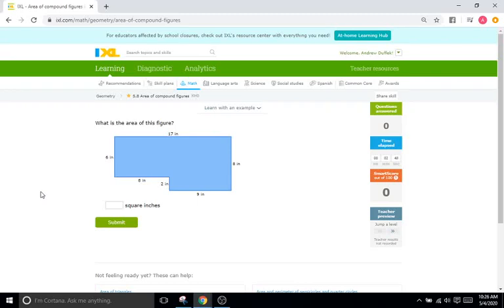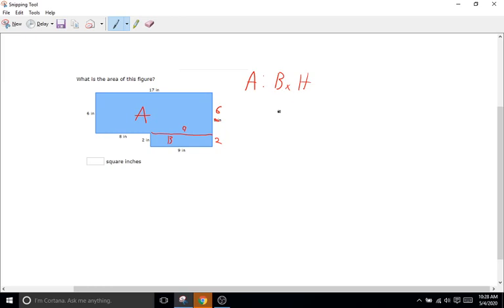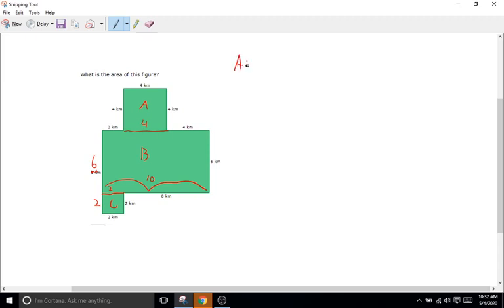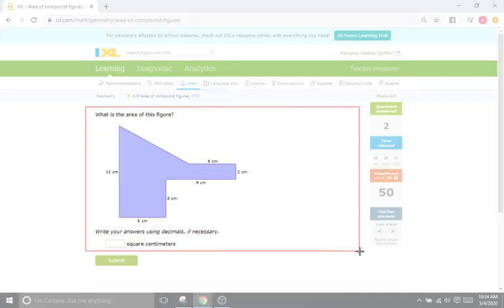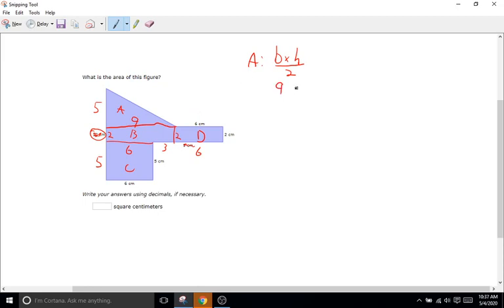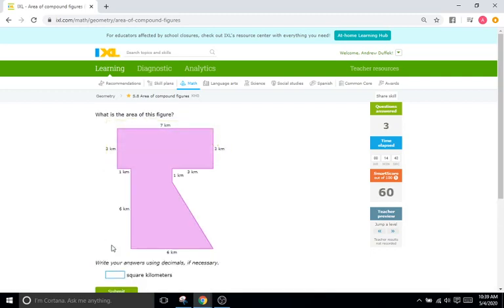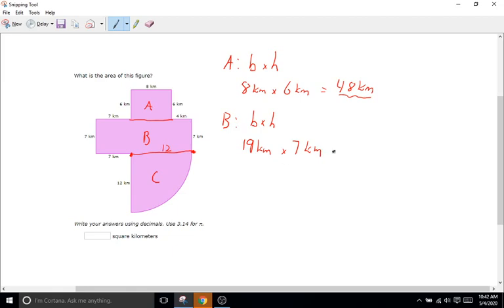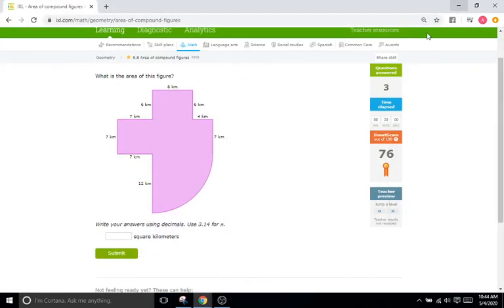IXL S8: Area of Compound Figures (Geometry)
IXL S8